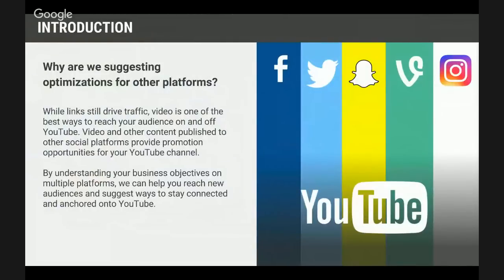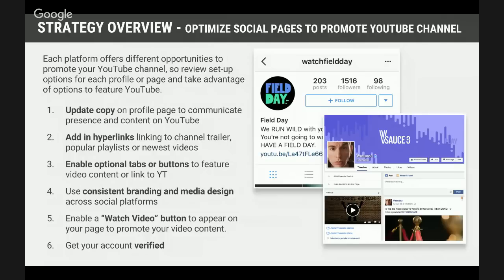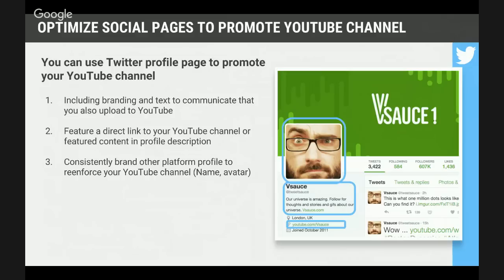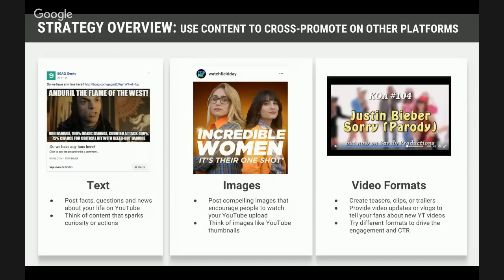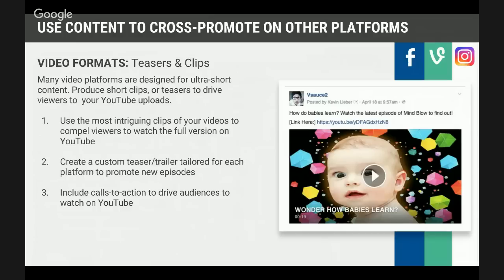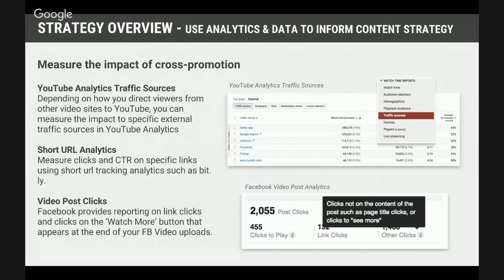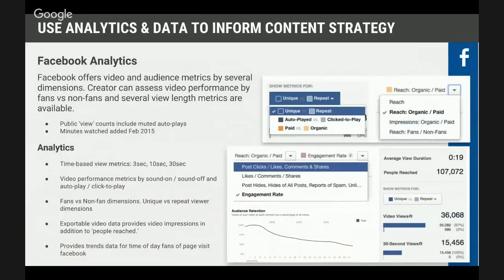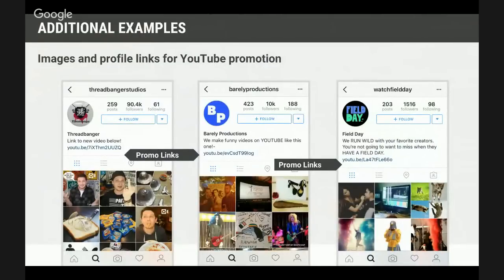Social Media Best Practices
Are you looking for top strategies and best practices on social media? Join our hangout on air on June 22nd.